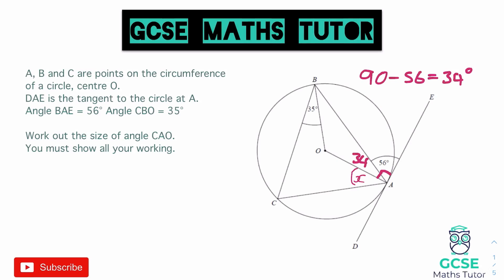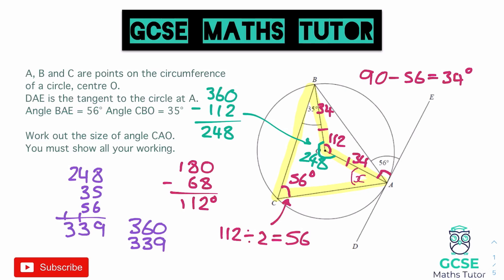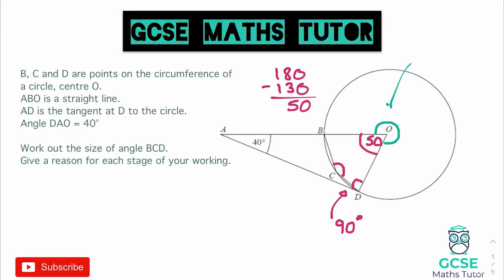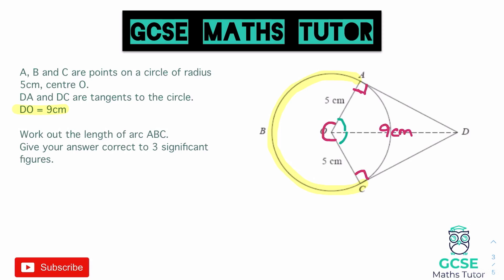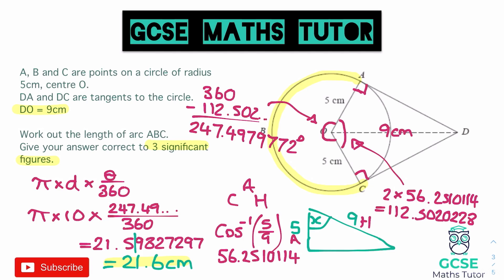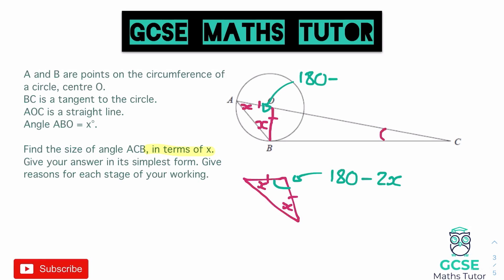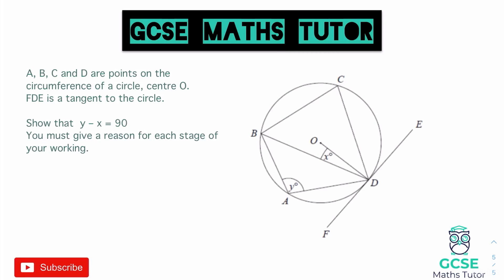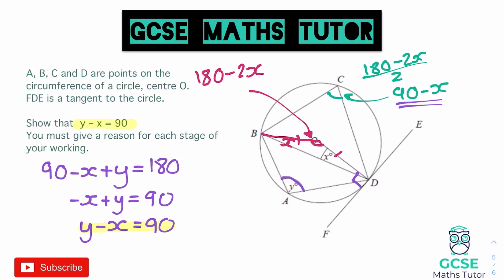The 5 Hardest Circle Theorem Exam Style Questions | GCSE Maths Tutor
A video revising the techniques and strategies for answering exam style questions on circle theorems (Higher Only).

This video is part of the Geometry module for Circle Theorems in GCSE maths, see my other videos below to continue with the series.

Part 3 - Circle Theorems using Algebra - Coming Soon!